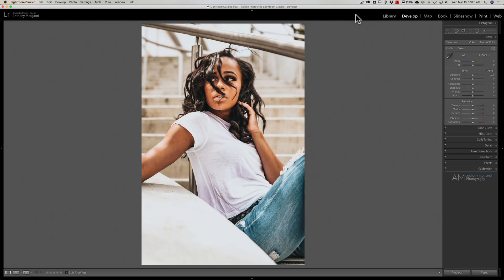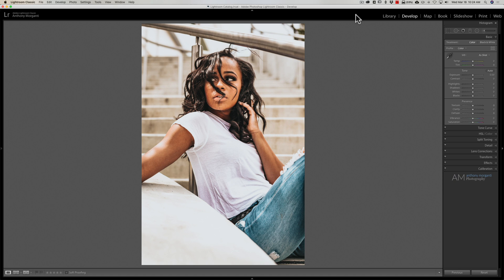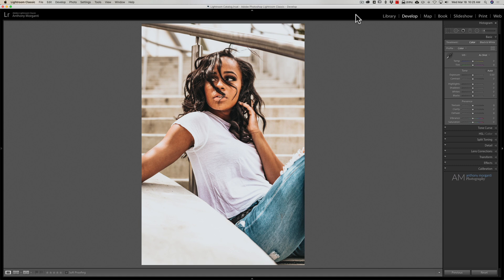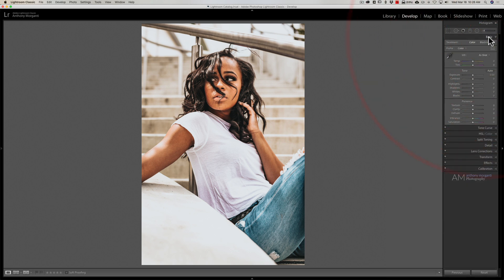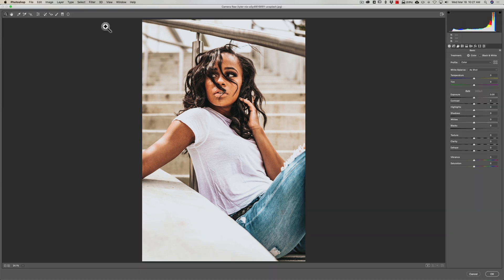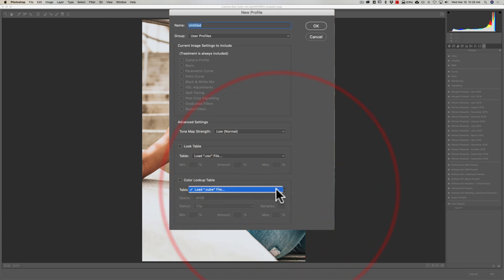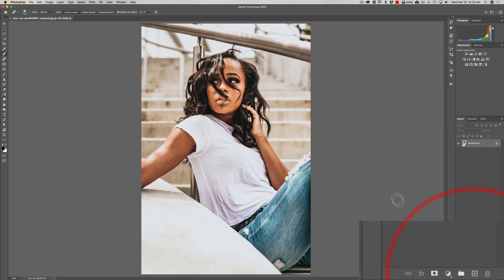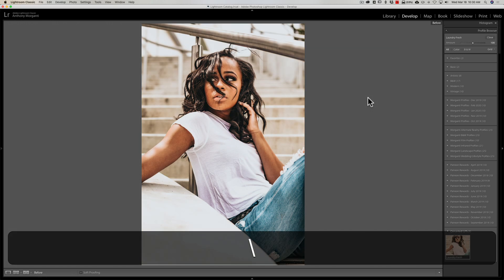How to Convert a LUT Into a PROFILE for use in LIGHTROOM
LUTs do not work in Lightroom. Instead, Lightroom uses Profiles but, what do you do if you own a bunch of LUTs? In this video I demo how to convert your LUTs into Profiles so they work in Lightroom.

You can find all of my Profiles and LUTs in my Marketplace here:

Video thumbnail and photo in the video by Tyler Nix on Unsplash